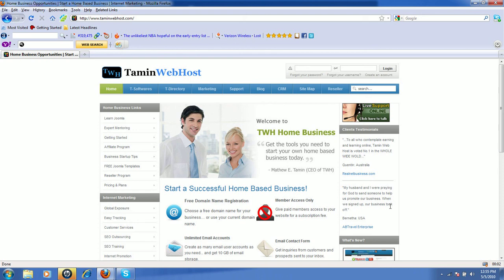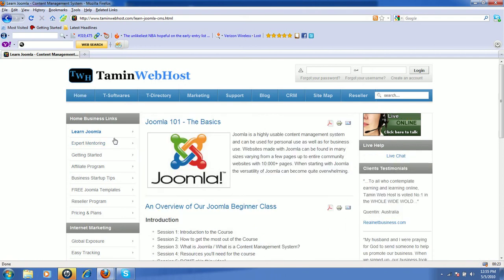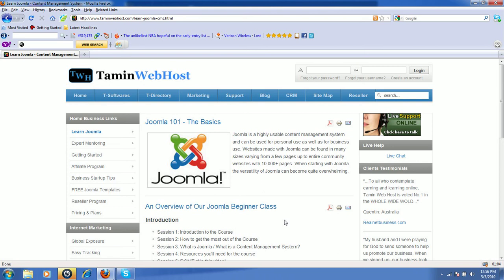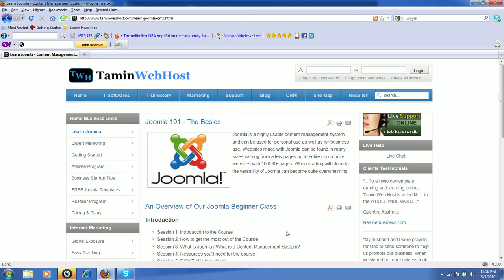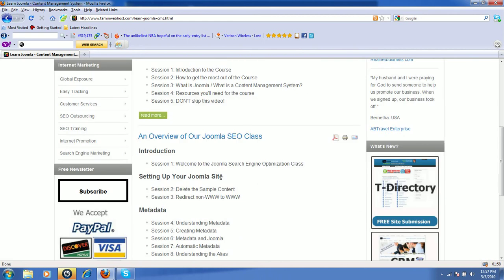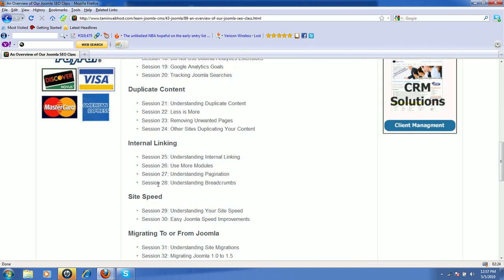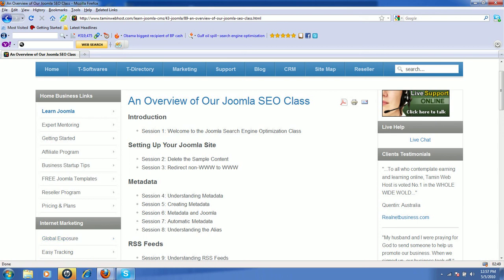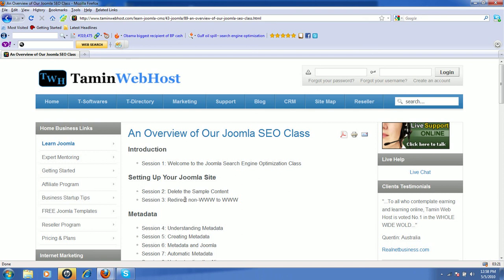How to Learn Joomla CMS - For Beginners- How To Create A Professional Website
Joomla is the the best CMS (content management system)  to create dynamic websites. The best part is, you don't need to know coding to create your website. You can create a professional website in less than 48hrs with no prior experience.